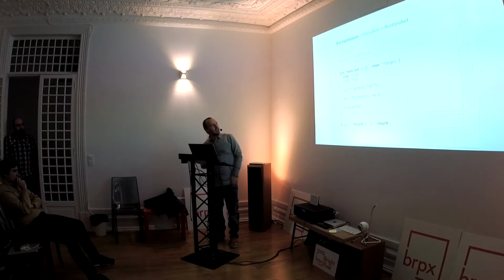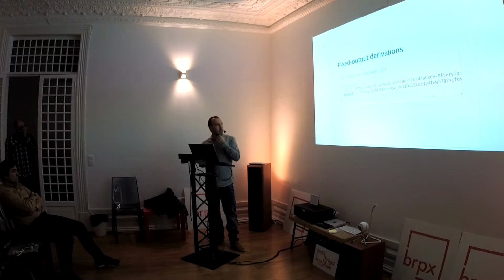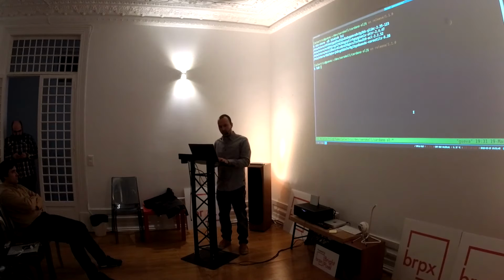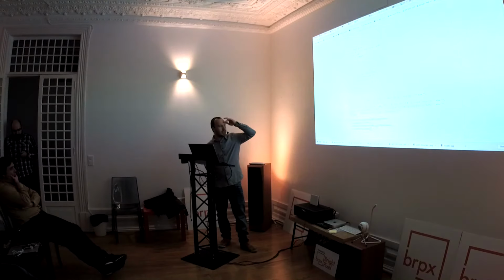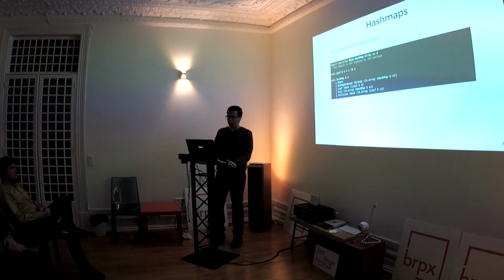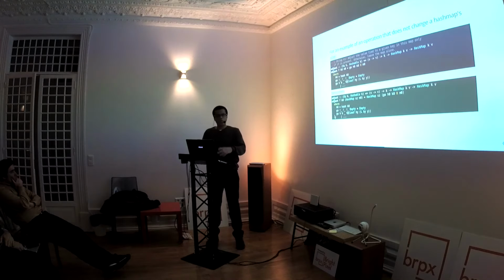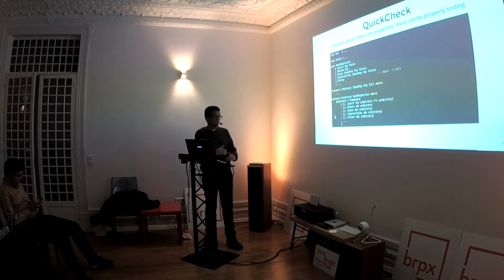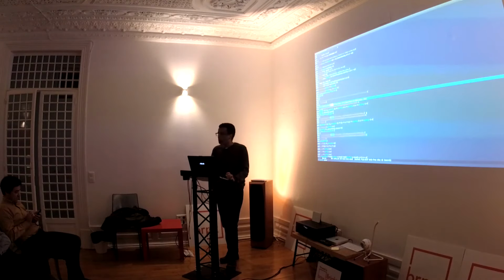Campfire: Nix Functional Package Manager & Haskell, Hashmaps, and QuickCheck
Details of the session:

* Nix: Functional Language Package Manager — by Domen Kožar

Domen Kožar is a NixOS core developer and advanced beginner in Haskell. He’s the DevOps lead engineer at IOHK and he's working on the Cardano Blockchain with a huge team of scientists and engineers.

Domen Kožar will talk about Nix and we'll look into how functional programming can be applied to software distribution and why it's appealing for real-world applications.

* Haskell, Hashmaps, and QuickCheck — by Alexandre Baldé

Alexandre Baldé worked as a developer for IOHK. Besides Haskell and F# he's also interested in cryptography, computational number theory, and category theory.

In this talk he's going to tell us a bit more about testing an algebraic specification of hashmaps using Haskell and QuickCheck.